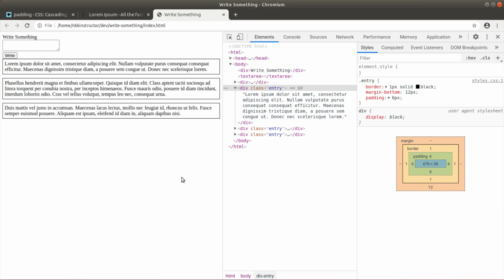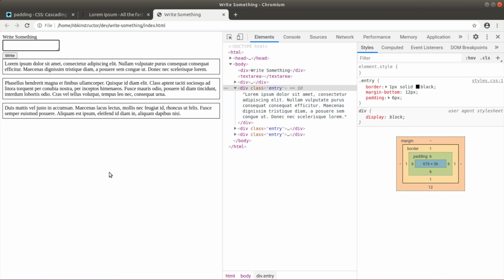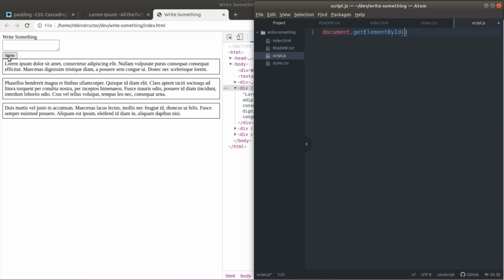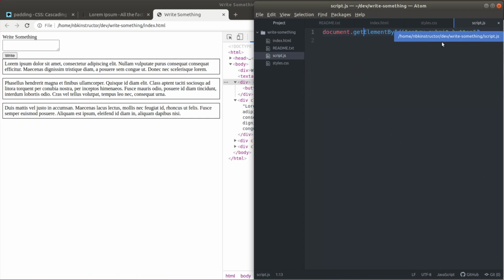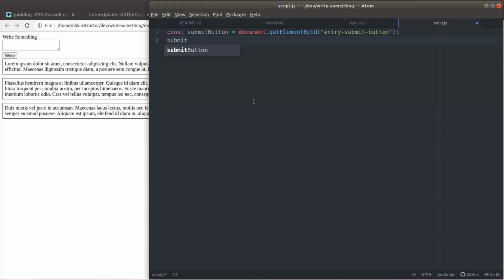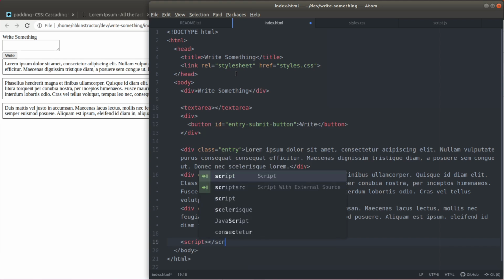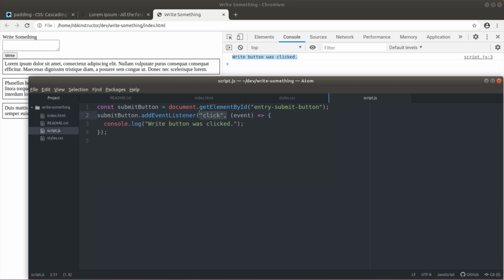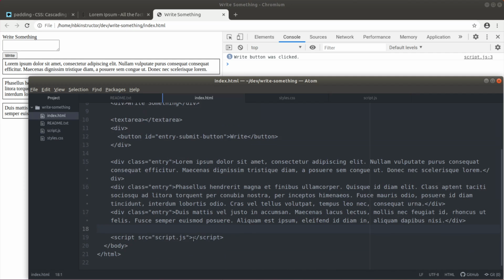fff3-05 Introducing JavaScript to Handle the Button Click for HTML page